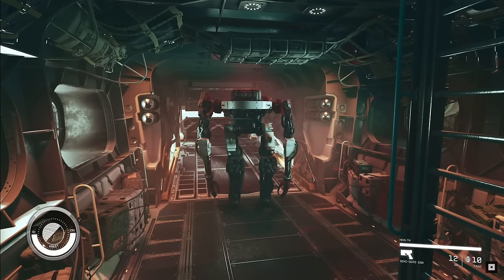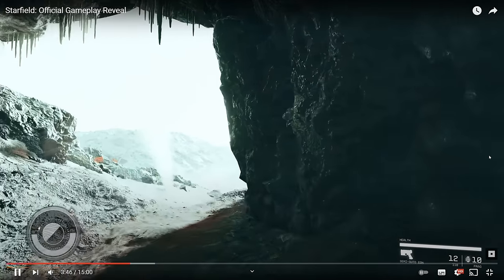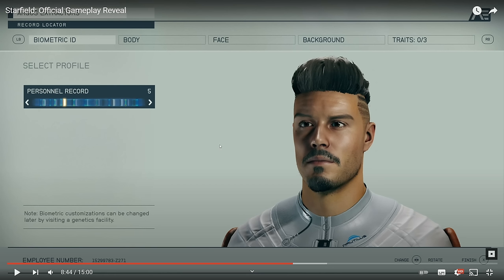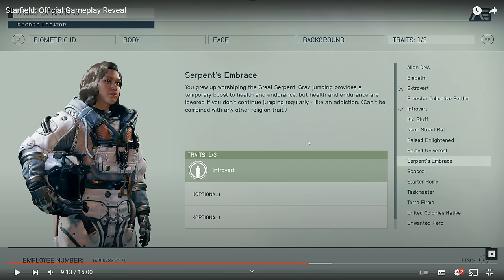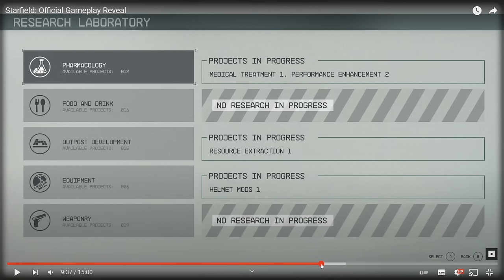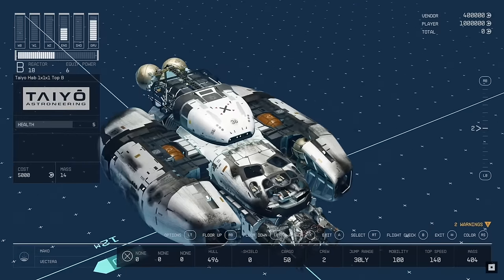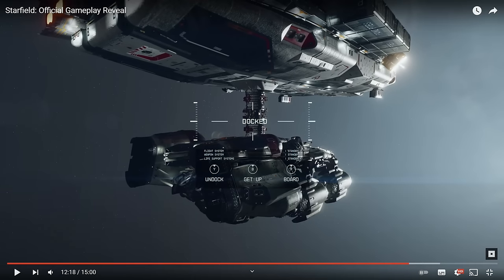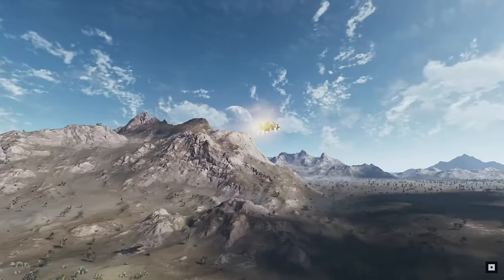Starfield GAMEPLAY - Detailed Analysis - Combat, Space, Character Progression!